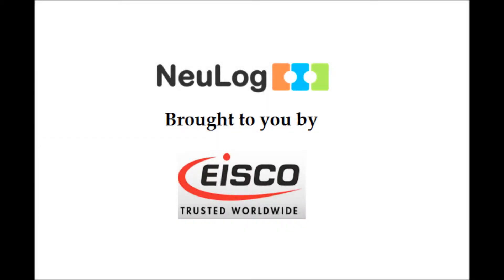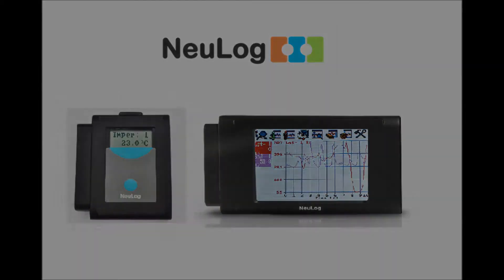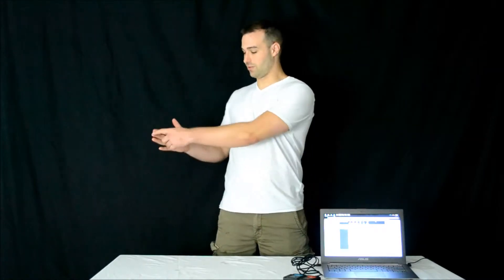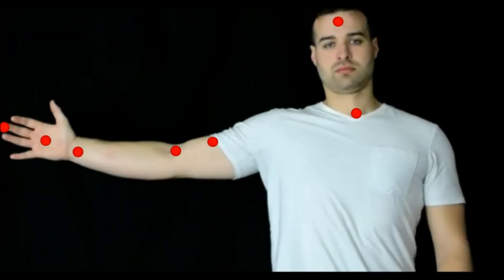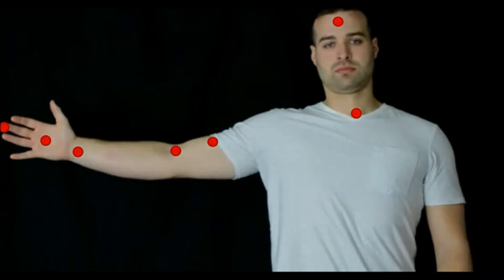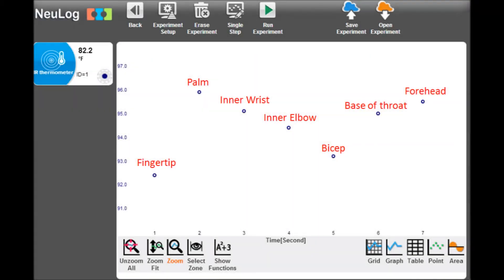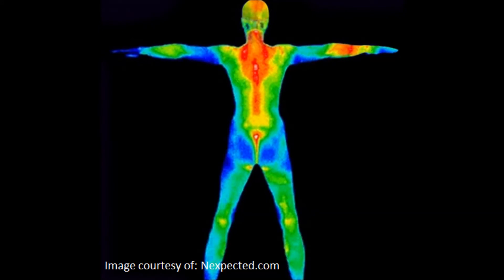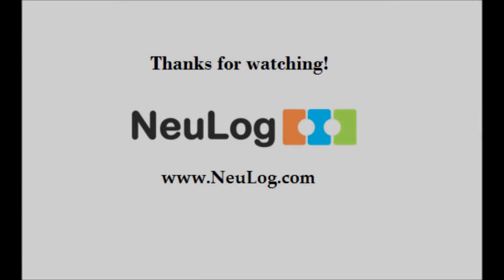NeuLog infrared temperature sensor: Body Temperature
Today we examine how different locations on the human body are regulated to maintain different internal temperatures using the NeuLog infrared temperature sensor.

We find that though it is commonly stated that the human body is 98.6°F, the farther away from major veins and arteries you get, the lower the temperature generally is.  As you approach your core and head the temperature rises to protect your vital organs and ensure they are healthy and performing to their maximum capability.